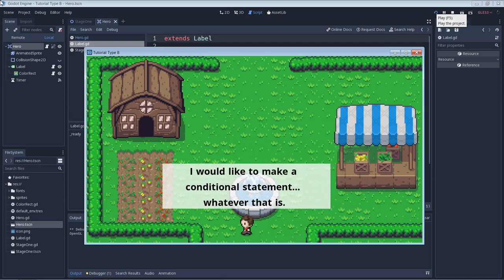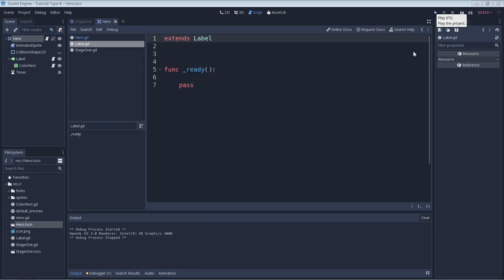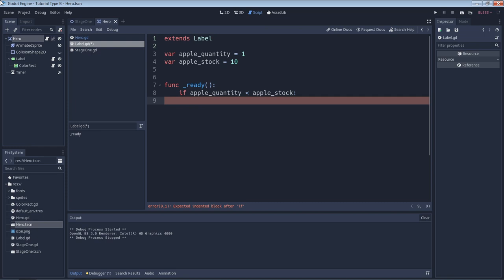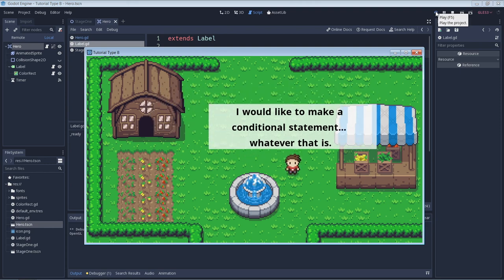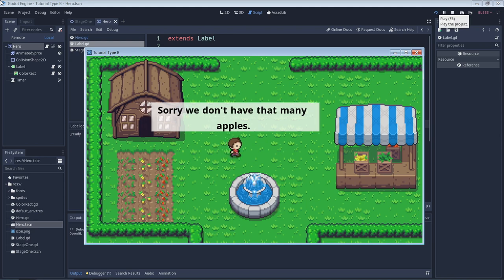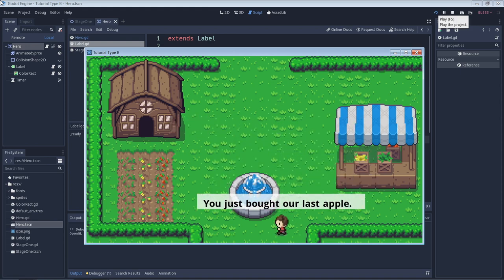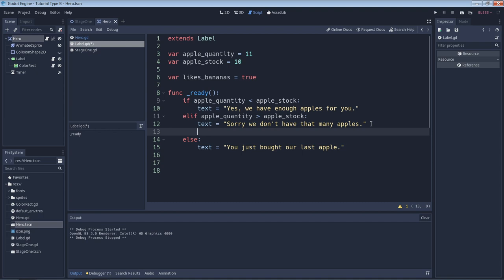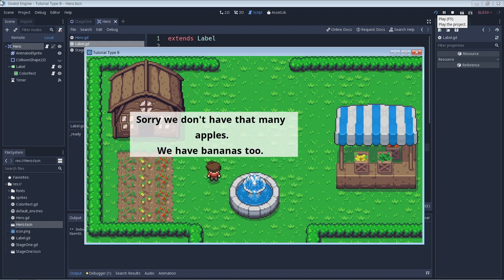Godot 3 - GDScript Tutorial - Conditional Statements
Conditional statements are basically "If this, then do that."